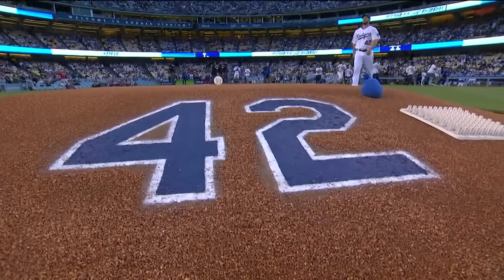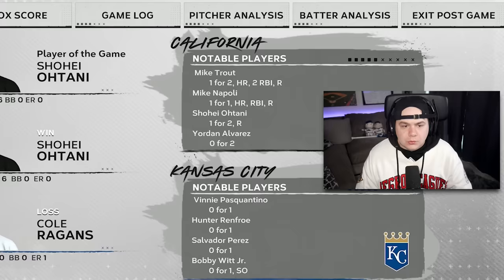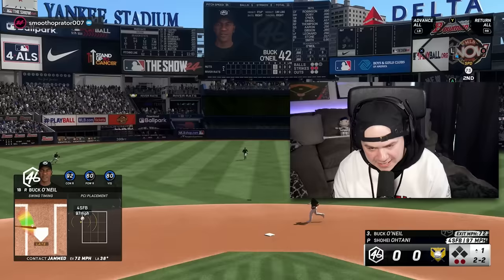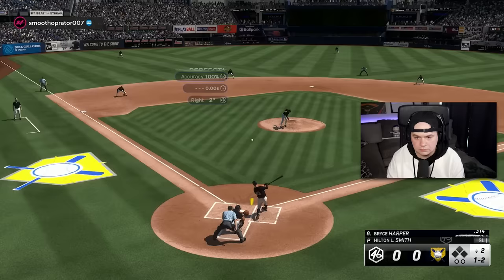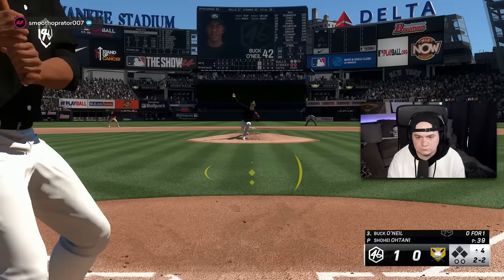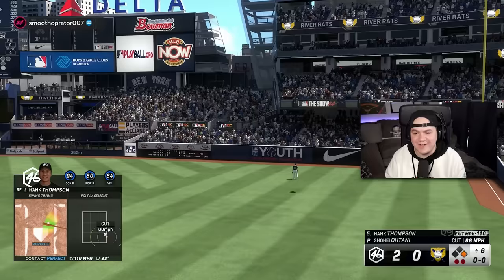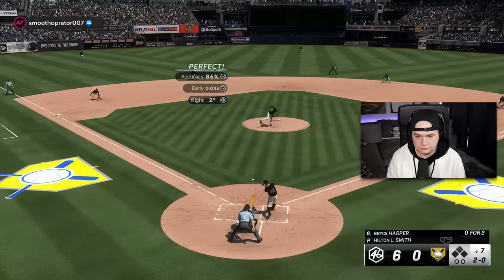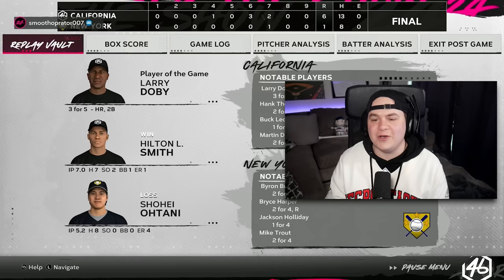I Completed the Jackie Robinson Program